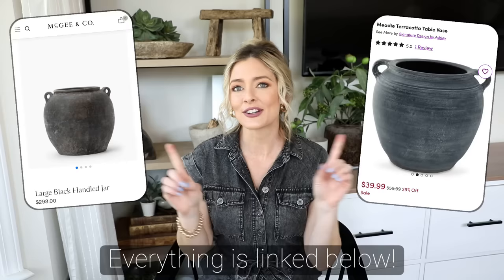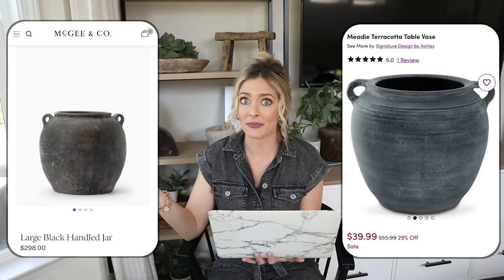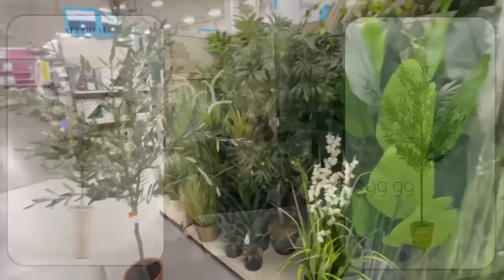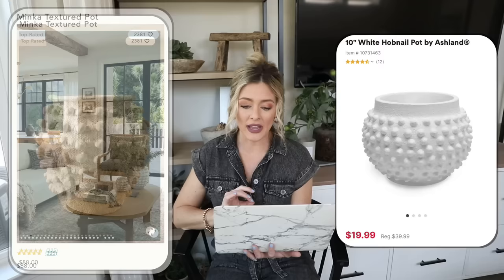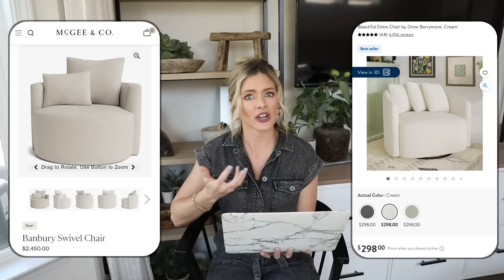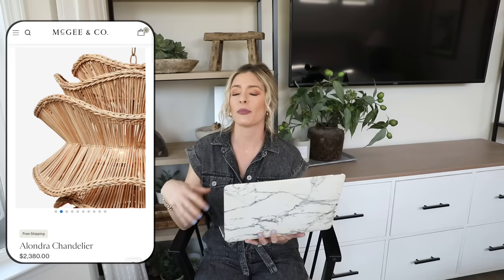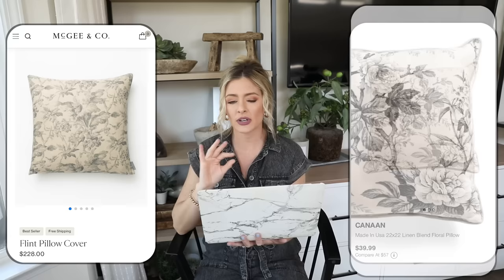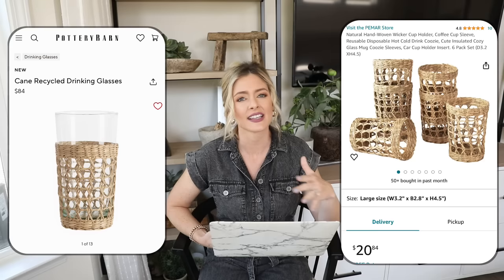HOME DECOR DUPES || HOME DECORATING TIPS || HIGH-END LOOK FOR LESS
Hi everyone! In today's video I'll be sharing some home decor dupes, decorating tips, and showing you how you can get that high-end look for less. I hope you get some fun home decorating inspiration from this video. X- Jenna

Follow Me on LTK to be alerted of new arrivals, restocked items, and sales

2. McGee and Co Travertine Table

3. Afloral Faux Olive Tree

4. Anthropologie White Texture Planter

5. McGee and Co Swivel Chair

7. McGee and Co Chandelier

8. McGee and Co Pillow Cover

EDIT* Same pillow cover is available on Etsy!

10. Pottery Barn Woven Drinking Glasses